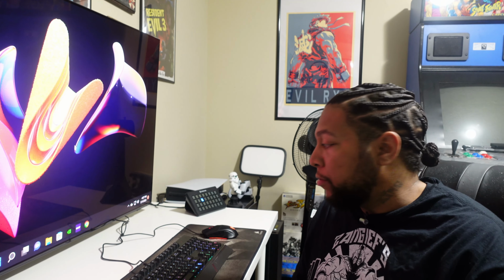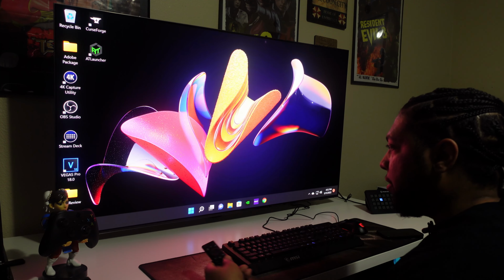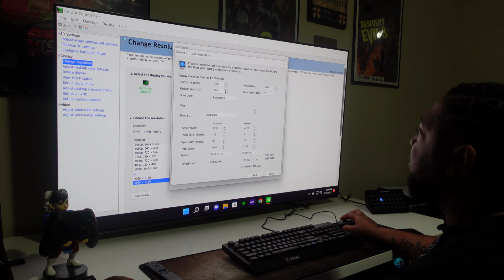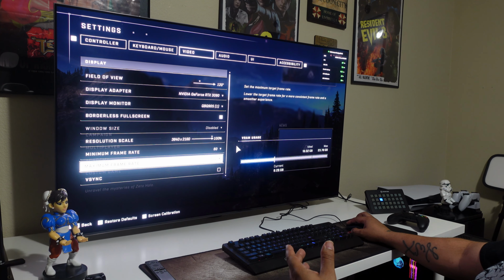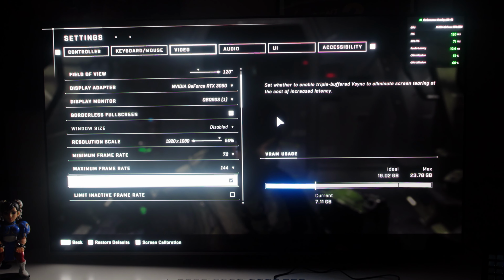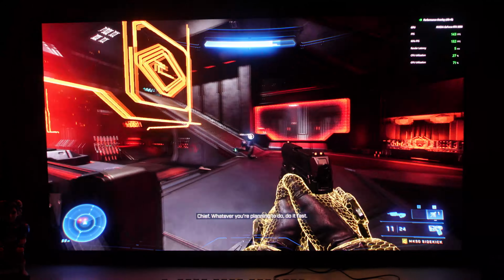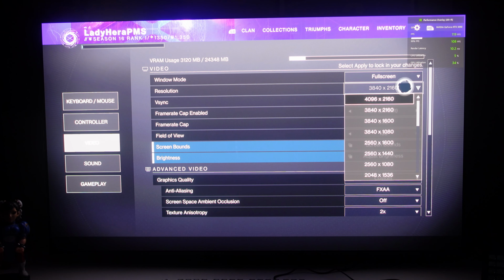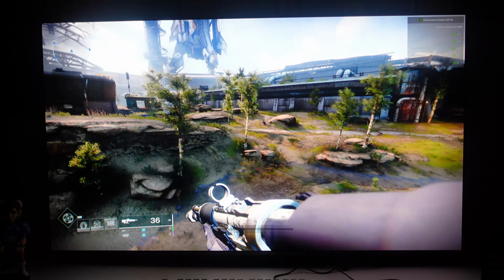Samsung S95B QD-OLED Has 4K 144Hz Support! | First OLED TV To Do It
1:22 Intro
1:35 What Is 144 Hertz?
4:05 Getting This Feature To Work
7:04 Testing In Halo
12:32 Testing In Destiny 2
16:16 Conclusion